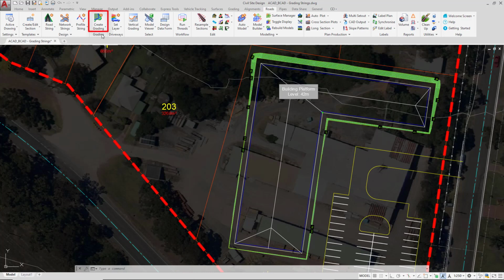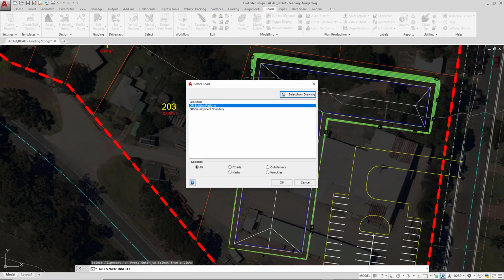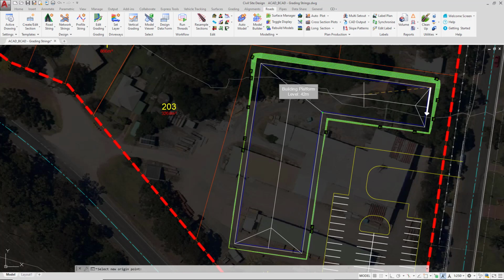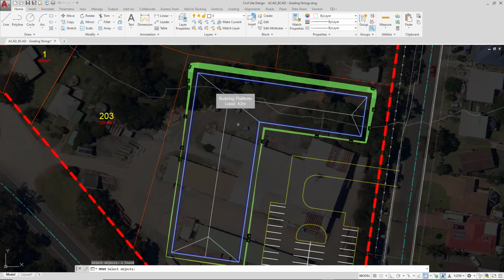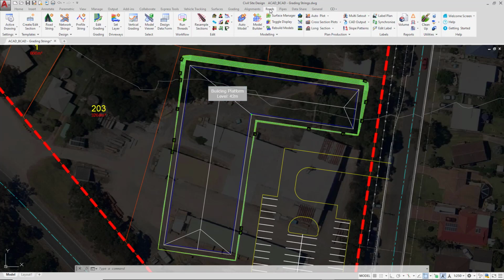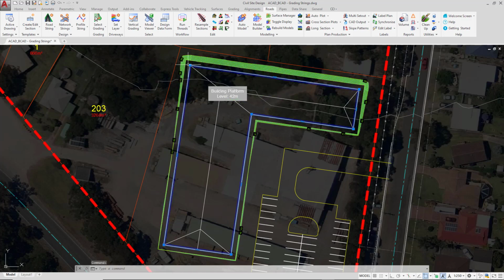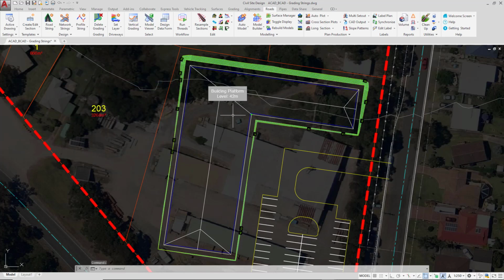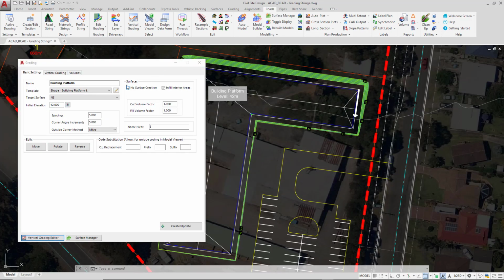Grading Strings | Editing a Grading String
Once you have created a grading string, you may need to make changes to it. Editing a grading string operates the same form used to create it, so managing the string is easy. We show you the 'Select Grading' tool to quickly select your grading string polylines and grip edit to change its position. We also discuss how to manage surfaces generated from your Grading String.